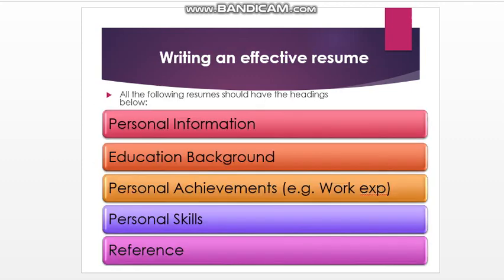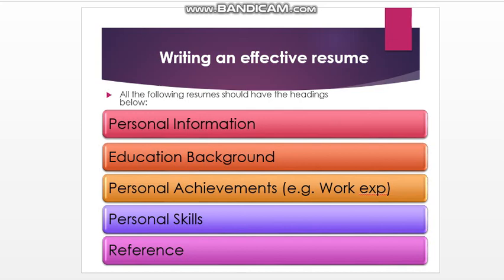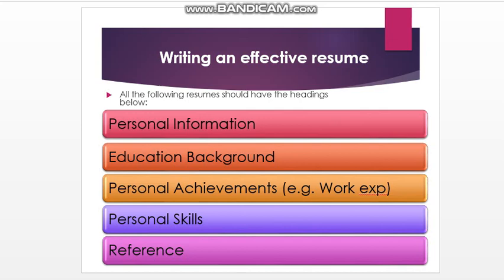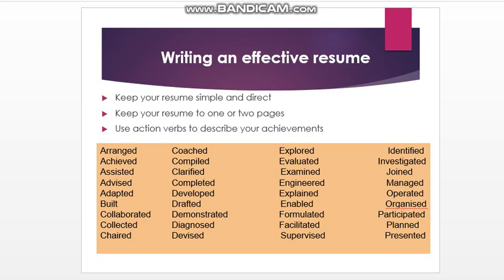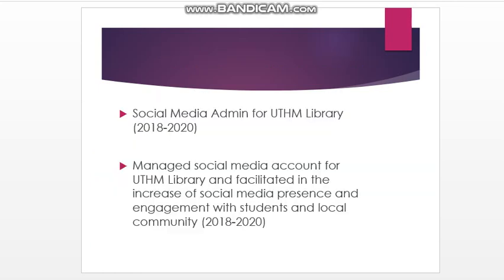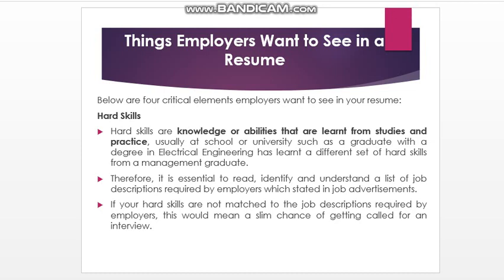Resume Part 1